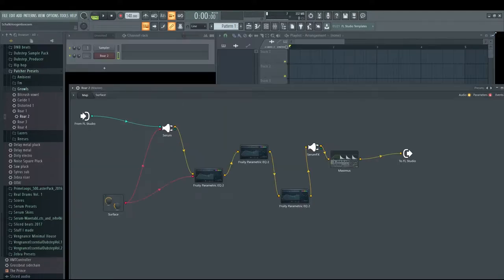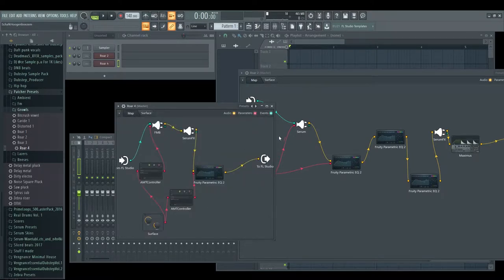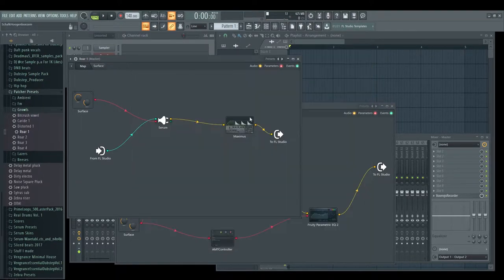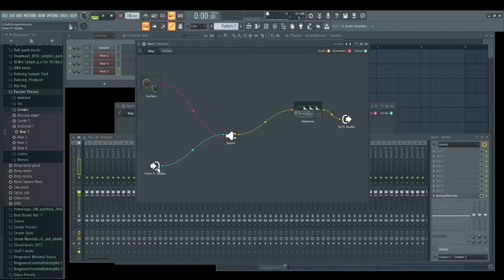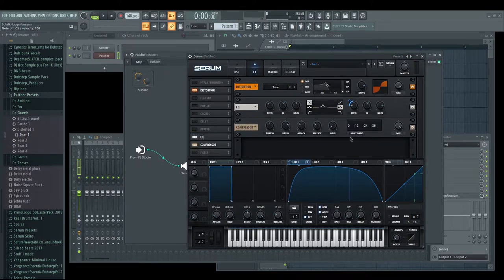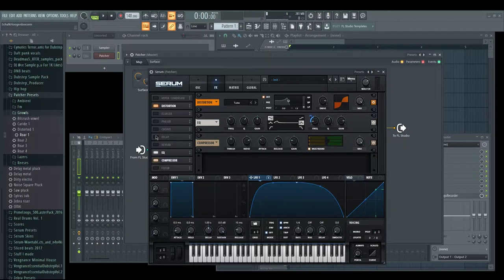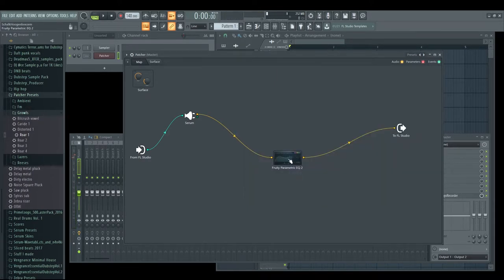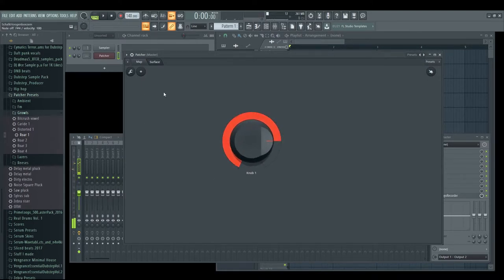My Dubstep sound workflow with patcher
Sup. I'm somewhat new to the edm scene. Been producing for 2 years now. And I've only just begun. My inspirations include: Daft Punk, Nero, Celldweller, Seamlessr, Deadmau5 (probably my biggest inspo) and too many others to name.
Unsigned and based in Pretoria, South Africa.
My goal is to make stuff I like and hopefully other people can rock out to as well!
Your support is most welcome!!